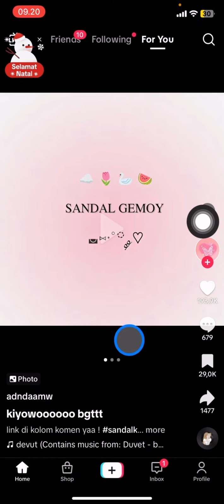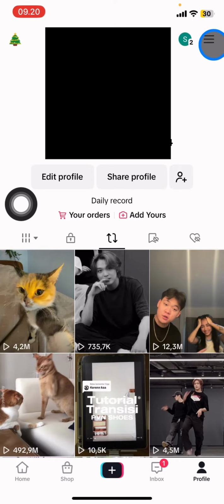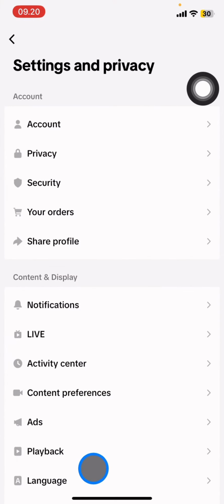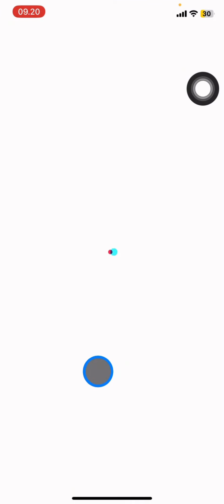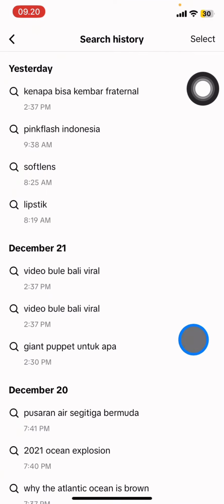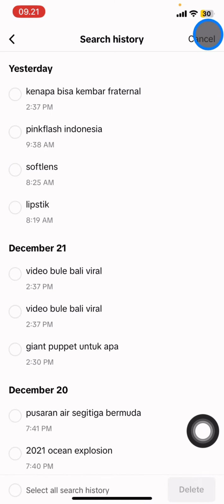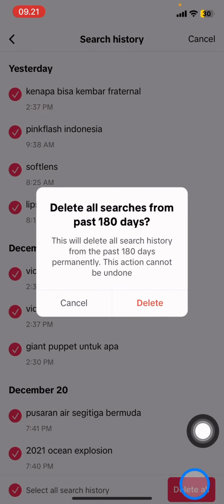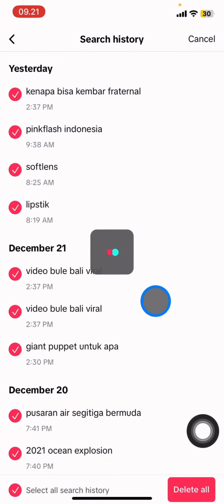Tiktok Tutorial! How to Clear Up Your Search History on Tiktok? Don't be too Obvious!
Don't let your friend arounds spy you! Clear your search history to keep your privacy. Here is the tutorial to delete your search history on Tiktok